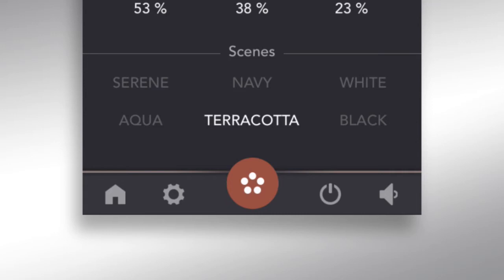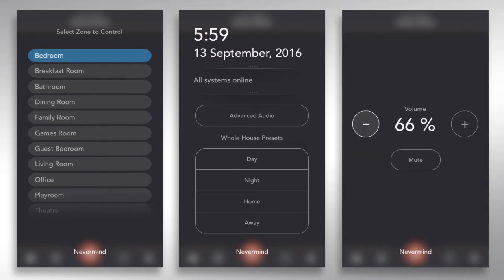C3 Bobbl Demo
Video showcasing our latest GUI design for iPhone